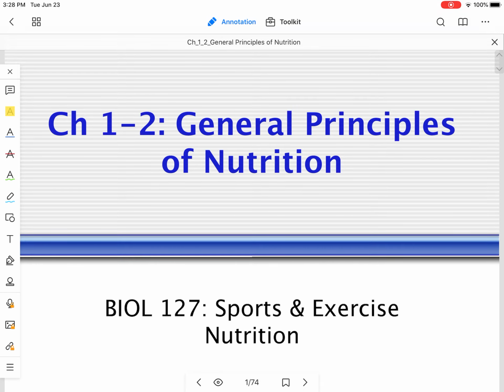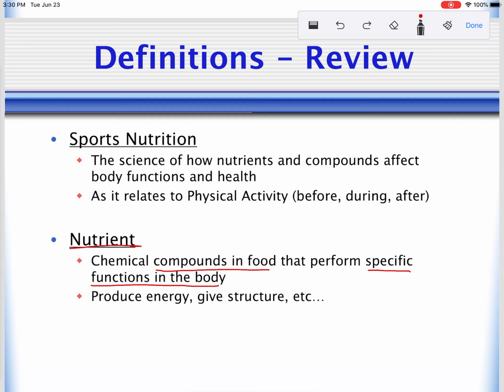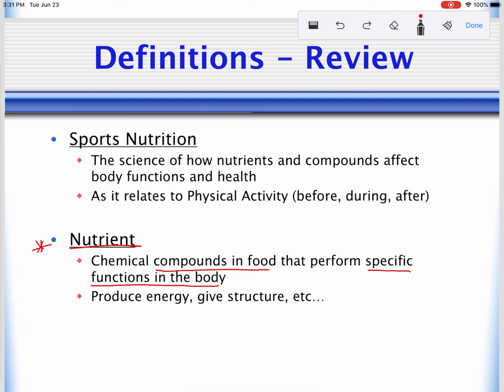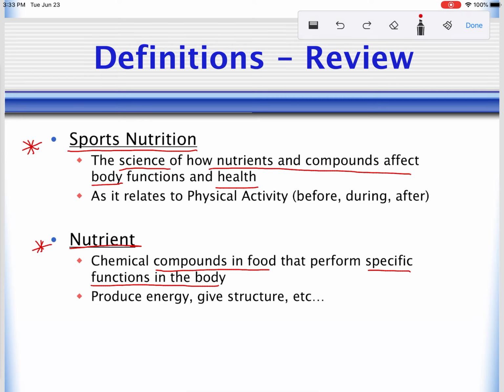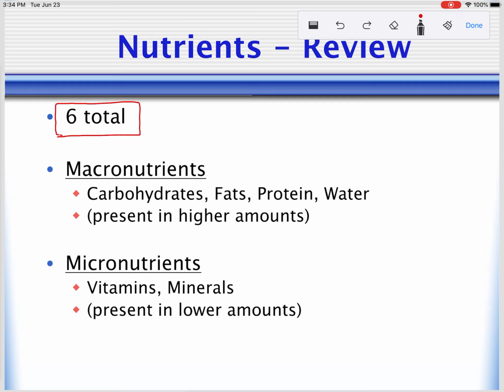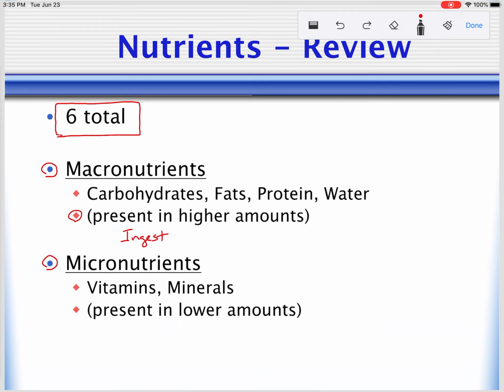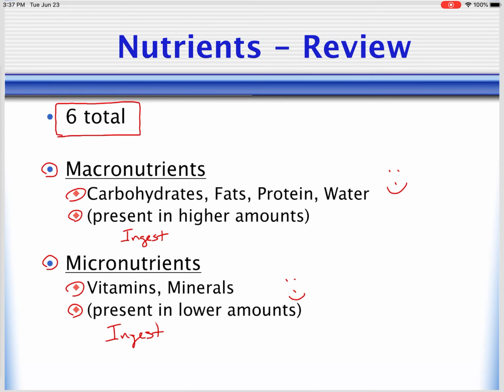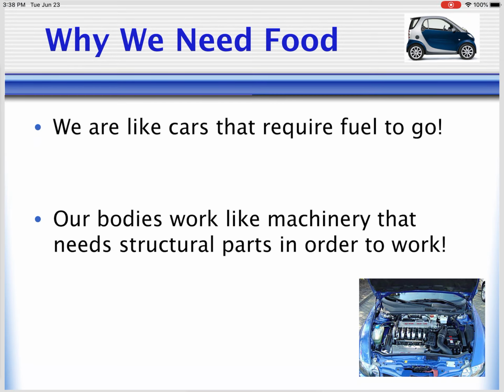Gen_Principles_Nutrition: Part 1